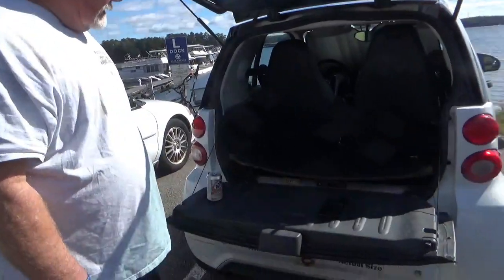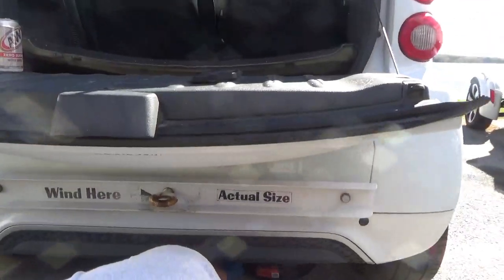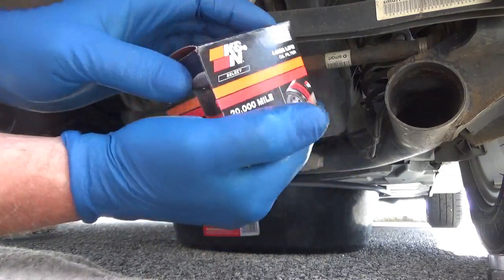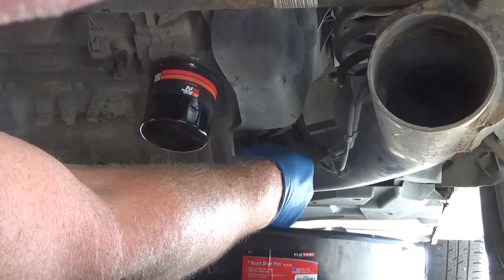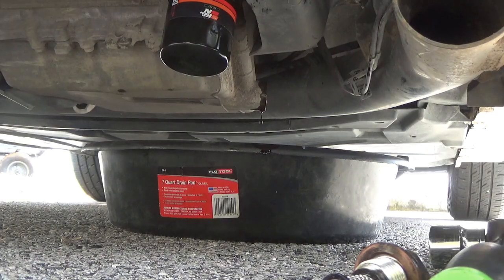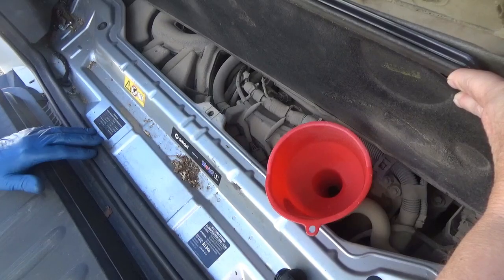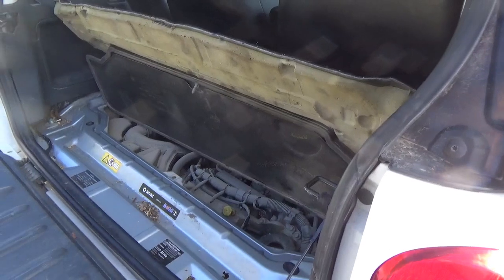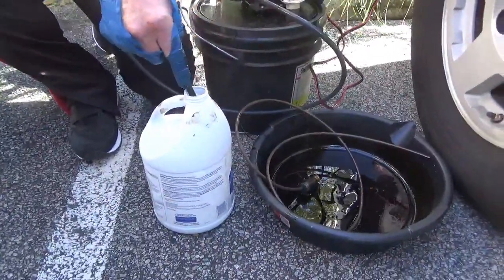💪 Smart Car Oil Change // DIY Full Time RVing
💪 Dave decides to NOT pay over $80 for a Smart Car Oil Change and does it himself.
Expandable Oil Filter Wrench
💰 TRACK YOUR RVING COSTS and CAMPGROUND REVIEWS - Purchase our Excel spreadsheets for $9.95 with tutorial videos

💥 𝗩𝗘𝗛𝗜𝗖𝗟𝗘𝗦
RV: 2015 DRV Mobile Suites 38RSB3        Daily Driver: 2013 Smart Car Passion ForTwo
Trailer: 6-foot Freedom Hauler (Idaho Tote)       Play Toys: Two Can-Am F3T Spyders
💖 We appreciate your SUPPORT by purchasing ANYTHING on AMAZON through our STORE . As an Amazon Associate we earn from qualifying purchases and the small commission we make helps us keep doing what we are doing to post videos and share our journey with you.